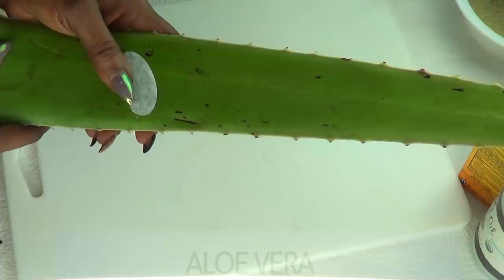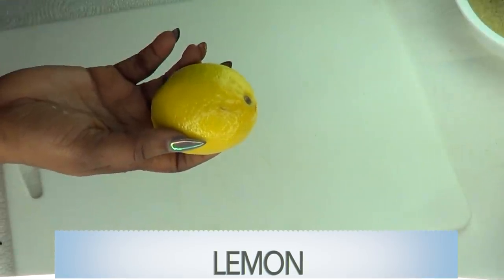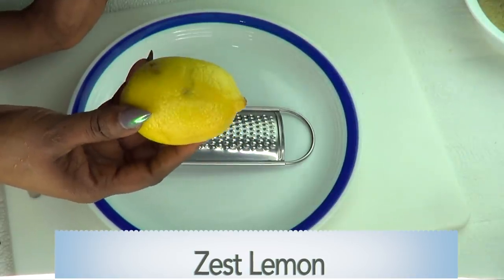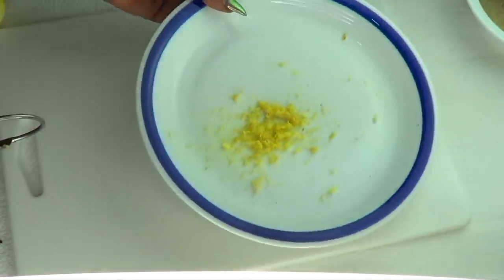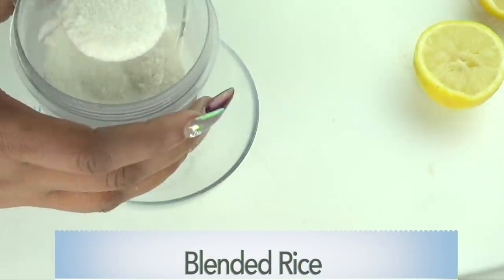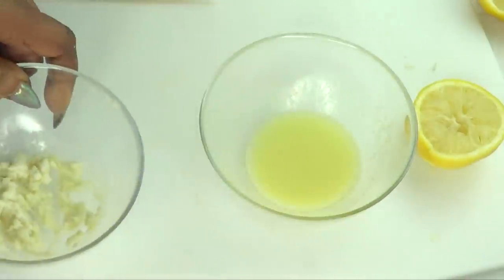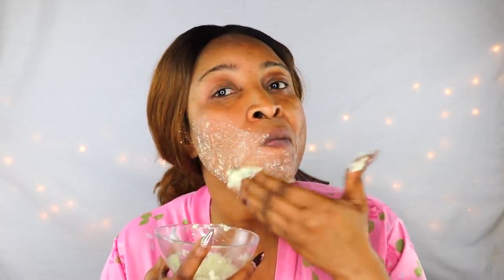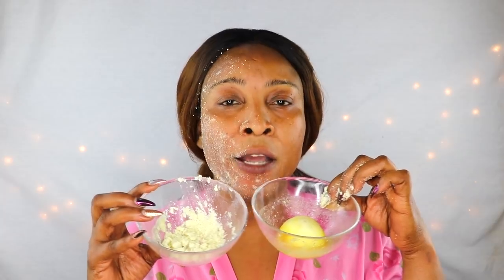IN JUST MINUTES GET CLEAR SPOTLESS GLOWING SKIN, Just 2 ingredients, shrink pores, tighten skin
IN JUST MINUTES GET CLEAR SPOTLESS GLOWING SKIN, Just 2 ingredients, shrink pores, tighten skin and also get rid of dark spots and blemishes.
In this video, I am sharing 2 remedies for the skin. One is an exfoliating wash and the other is a facial scrub/ mask. Enjoy

Khichibeauty